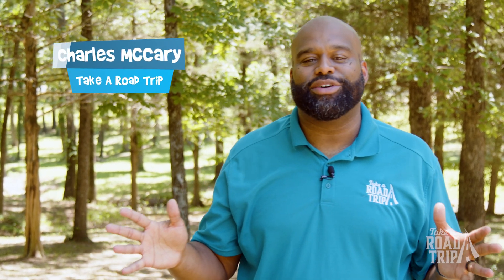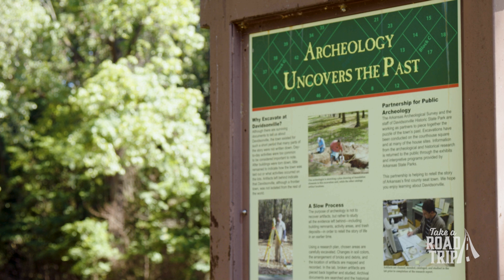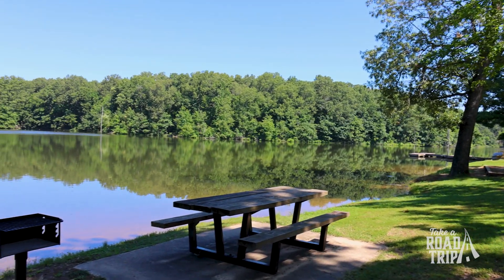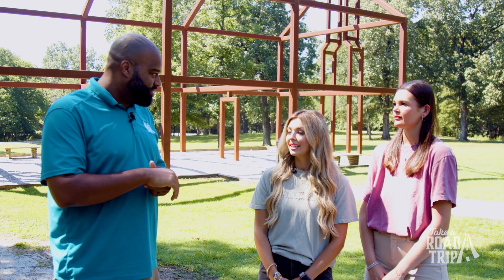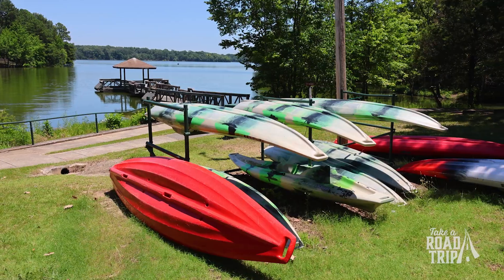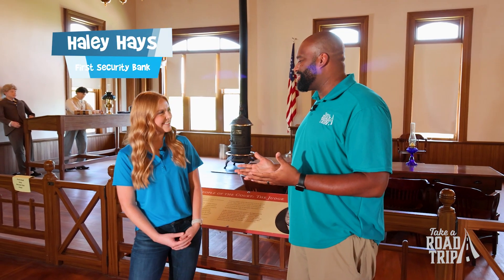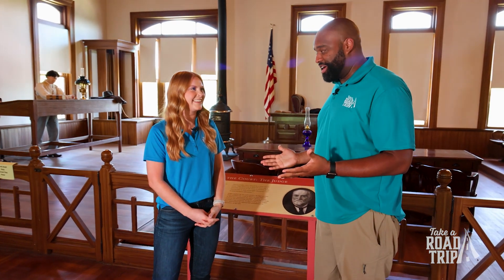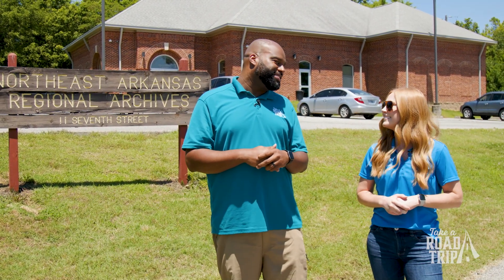State Parks along the Black River - Take A Road Trip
Originally released 8/8/2024

Three state parks – one awesome road trip. Let's visit Davidsonville Historic State Park, Lake Charles State Park, and Powhatan Historic State Park.